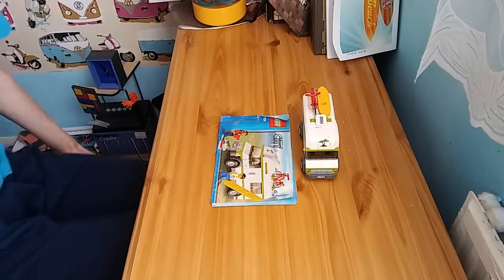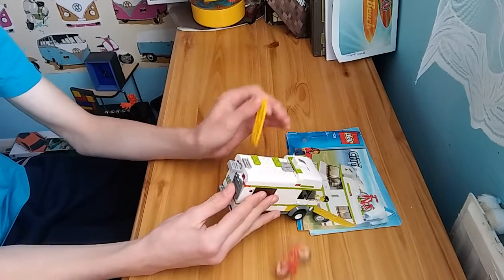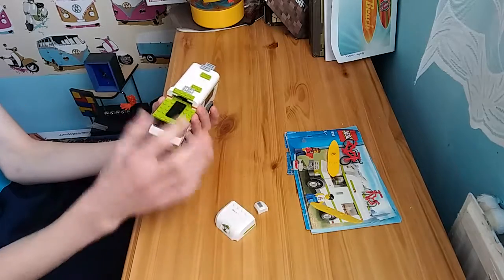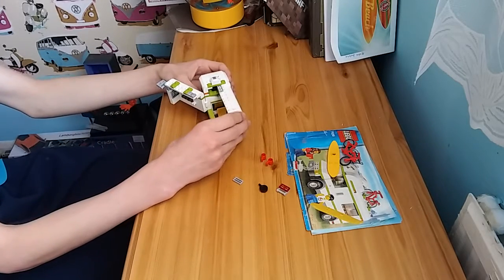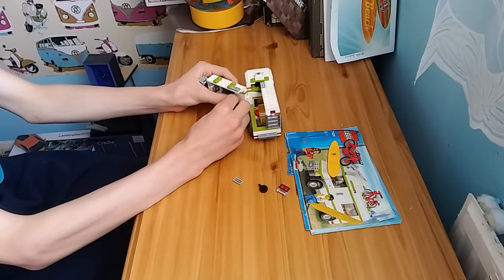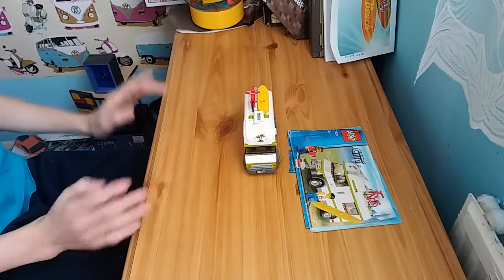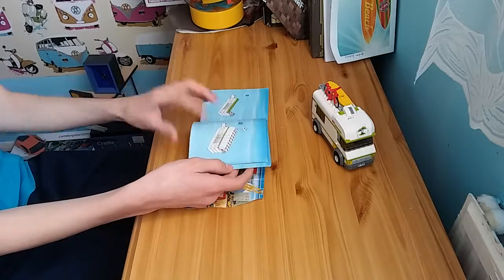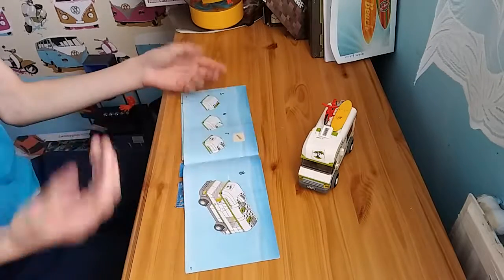Lego City set 7639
A campervan with surfboard and bike.